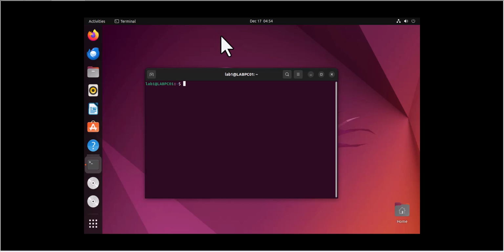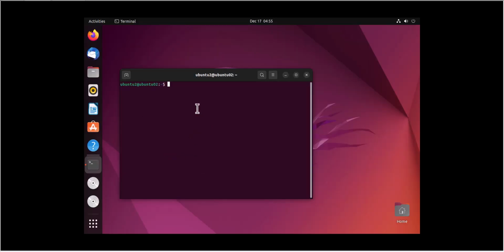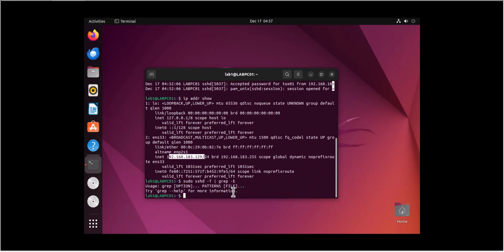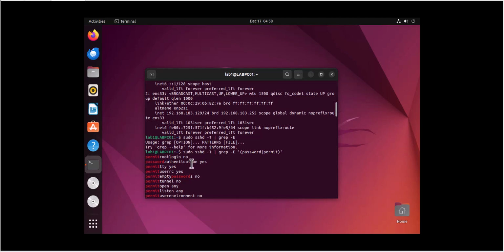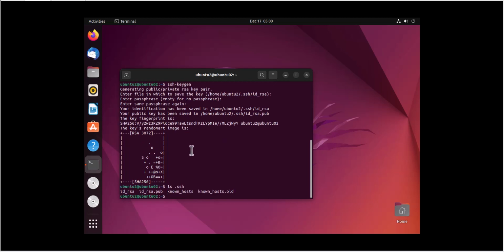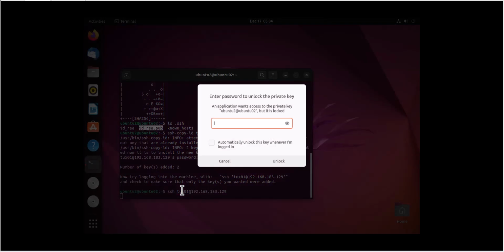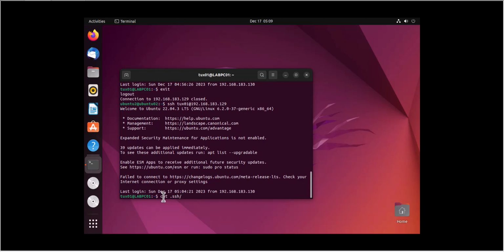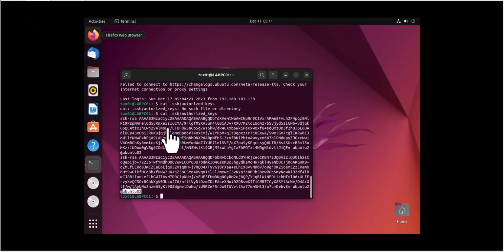Key based authentication for ssh login in linux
Key-based authentication for SSH is a more secure and convenient method compared to password-based authentication. It involves using cryptographic keys, typically a public key and a private key, to authenticate users instead of relying on a password.